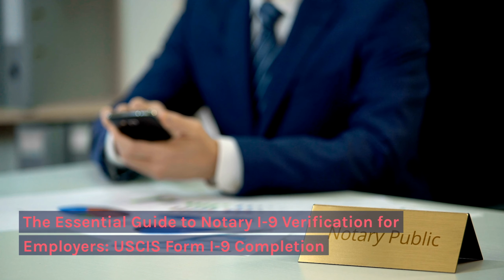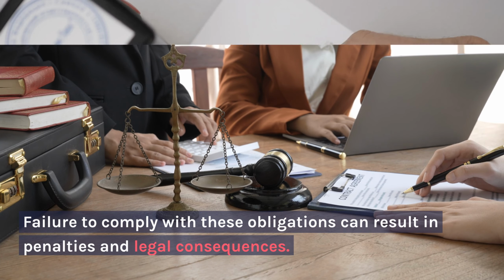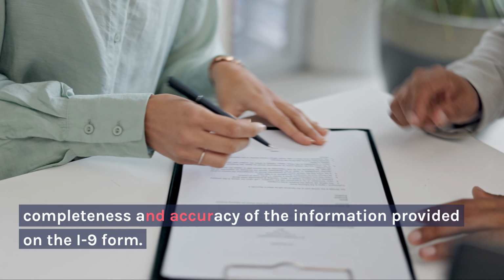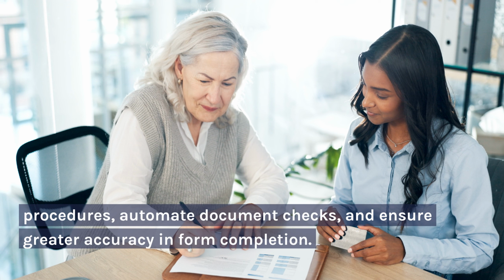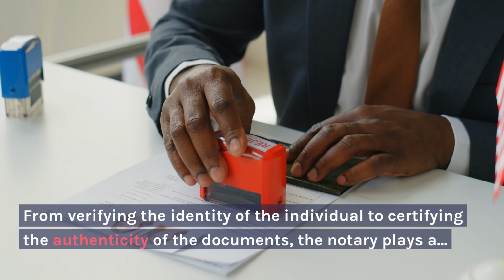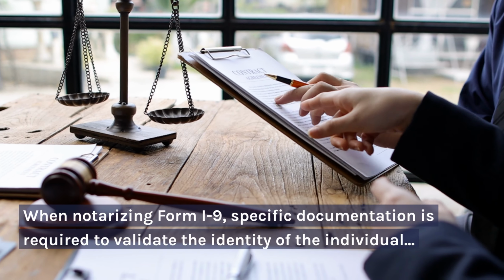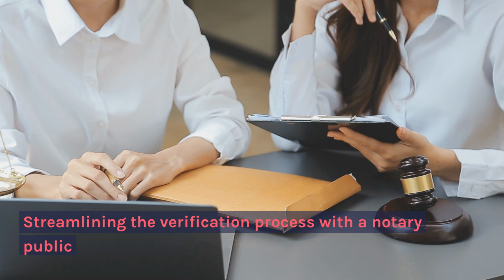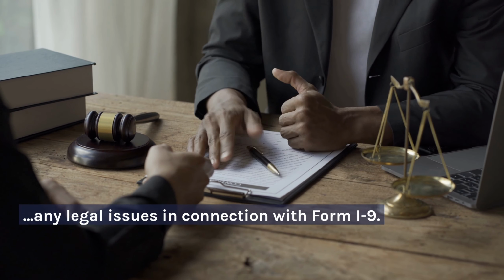The Essential Guide to Notary I-9 Verification for Employers: USCIS Form I-9 Completion